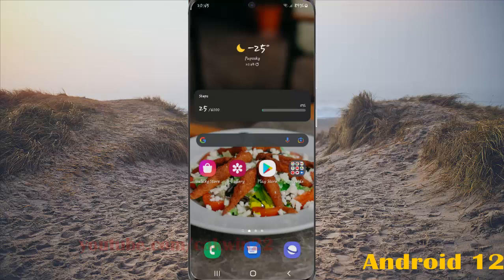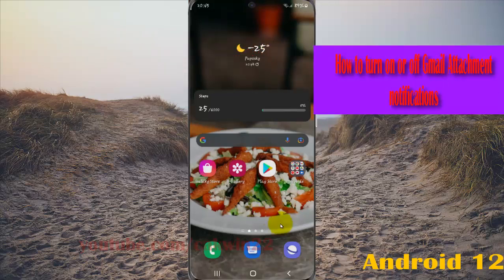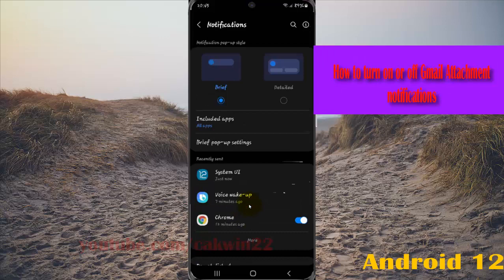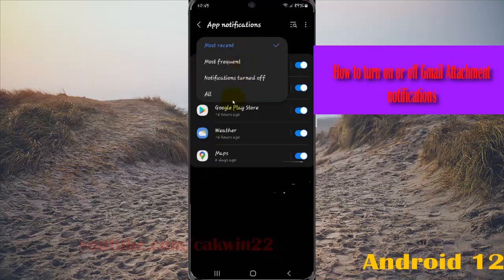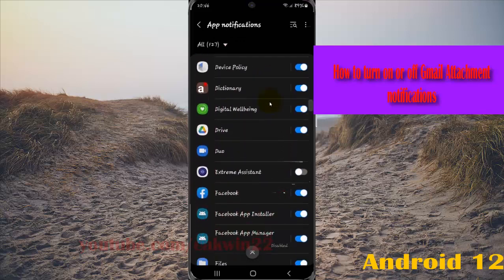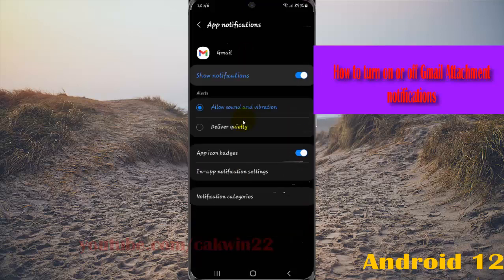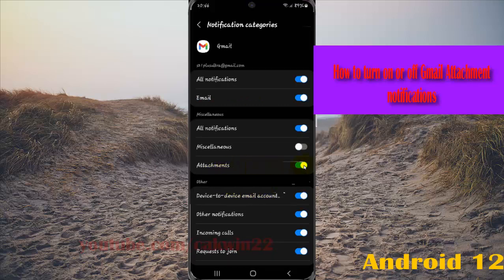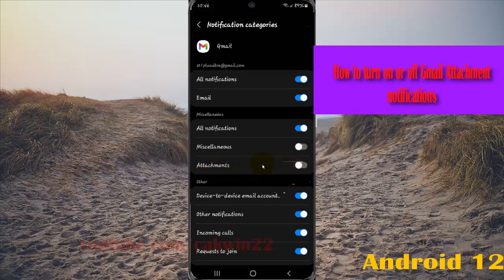How to turn on or off Gmail Attachment notifications in Samsung Galaxy S21 Plus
In this video, you will find the steps on How to turn on or off Gmail Attachment notifications in Samsung Galaxy S21/S21+/S21 Ultra.  This video uses Samsung Galaxy S21+ SM-G996B/DS International version runs with Android 12